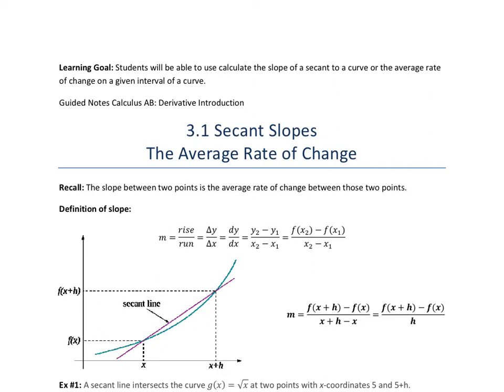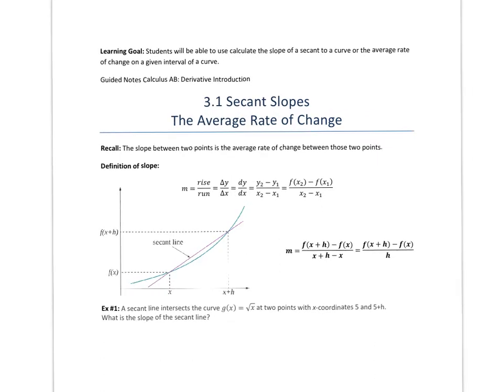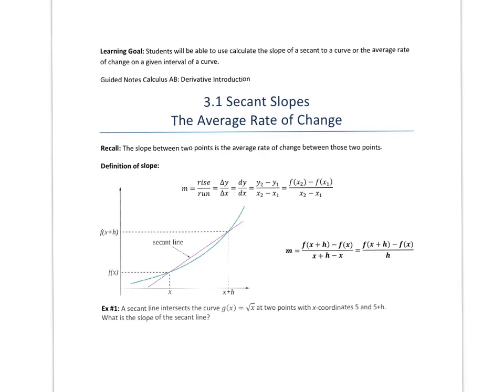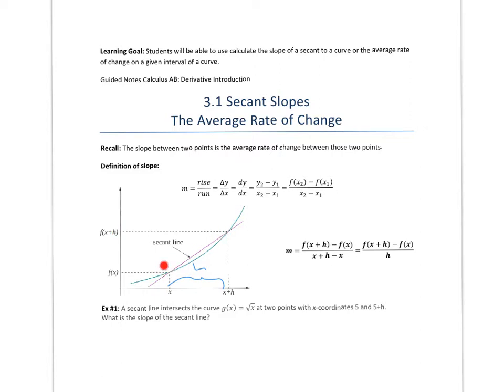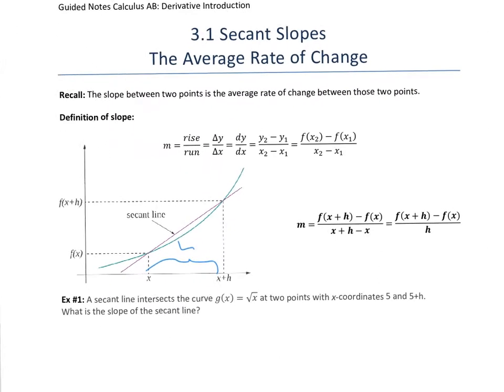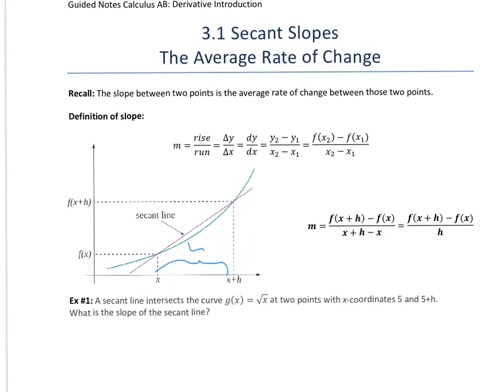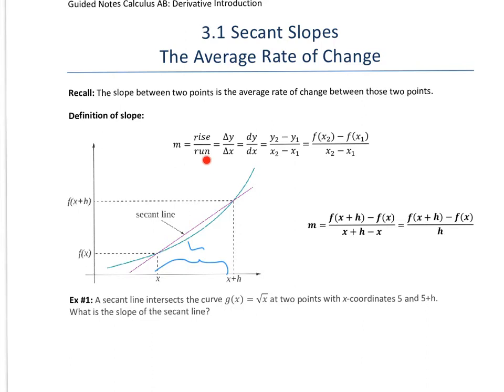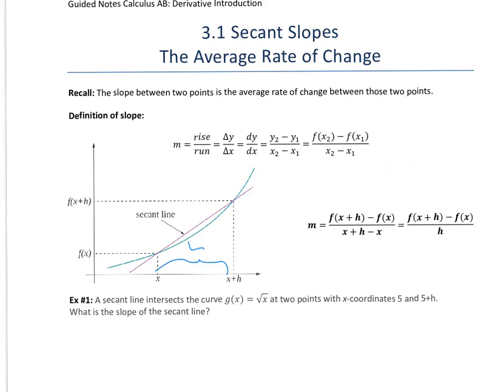Calc 2.1a Secant Slopes